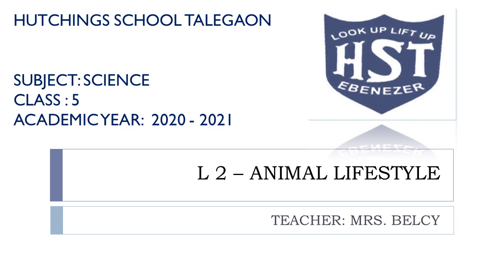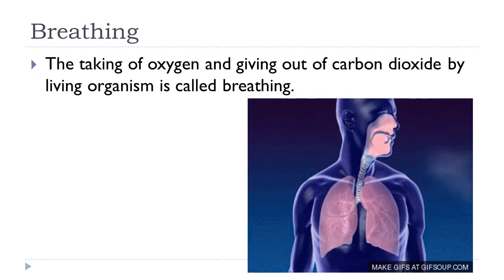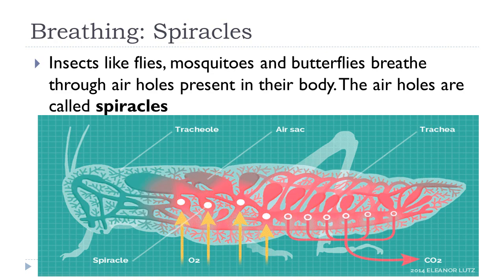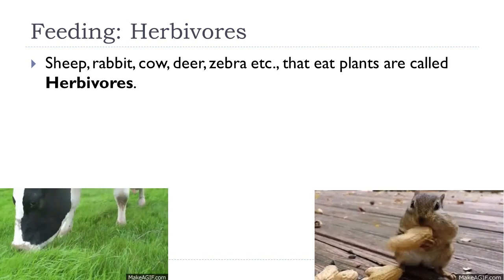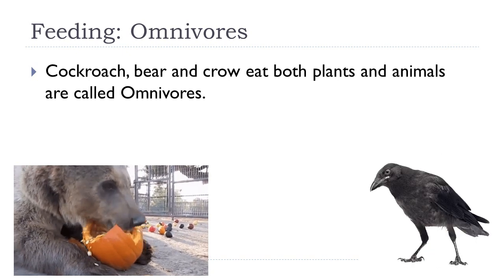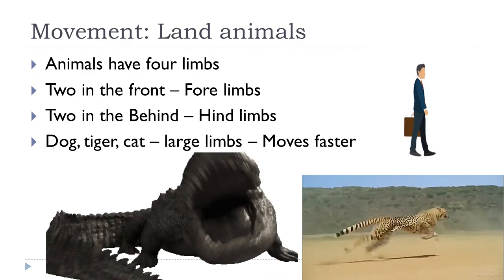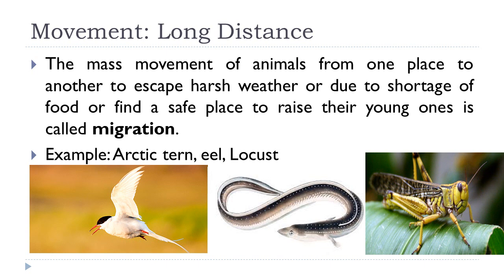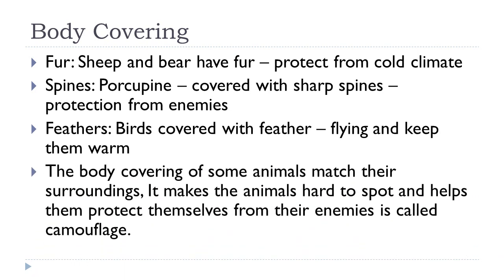ICSE CLASS 5 Science Lesson 2 Animal Lifestyles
HUTCHINGS SCHOOL TALEGAON
PUNE
ICSE
CLASS 5
LESSON 2
ANIMAL LIFESTYLES
Learn about:
Varieties of animals in earth have different body structure, different food habit, different style of breathing and eating, lives in different environment.

Prepared and Published by
Mrs. Belcy Gladson